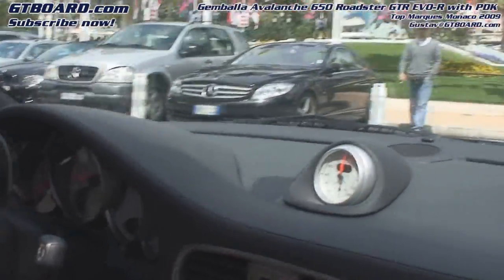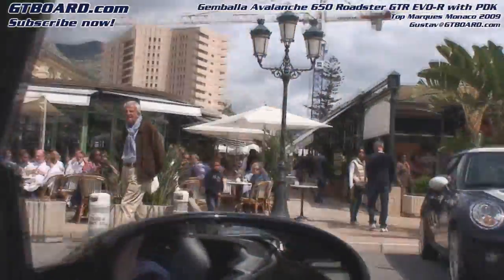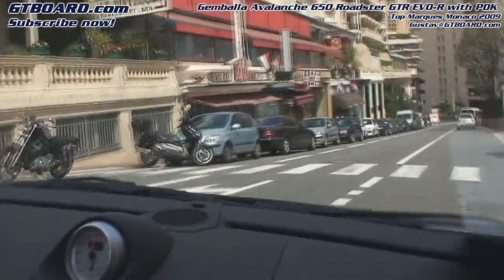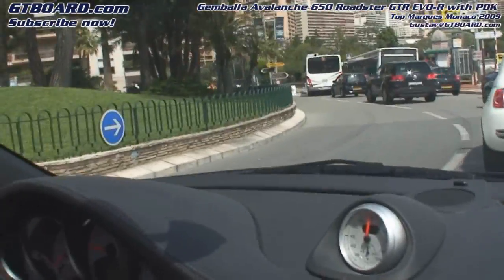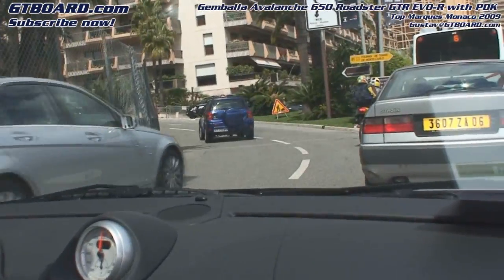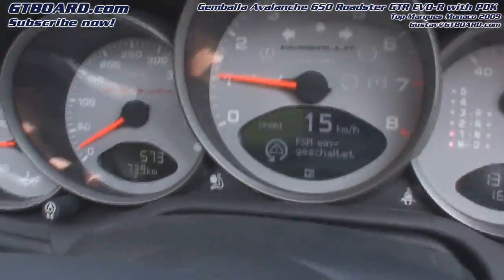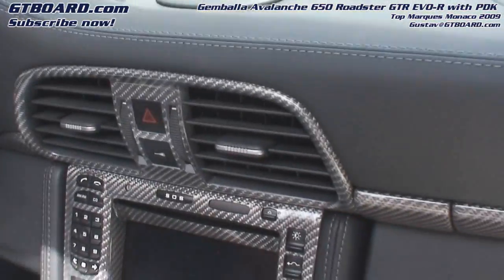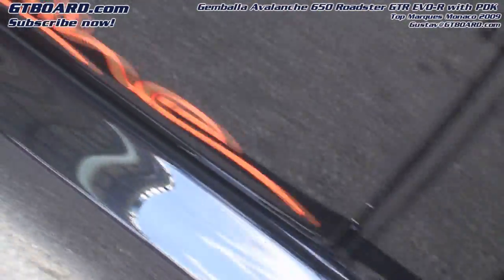HD: 2/2 Gemballa Avalanche 650 Roadster GTR EVO-R with PDK at Top Marques Monaco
HD: 2/2 Gemballa Avalanche 650 Roadster GTR EVO-R with PDK (Porsche Double Clutch) at Top Marques Monaco 2009